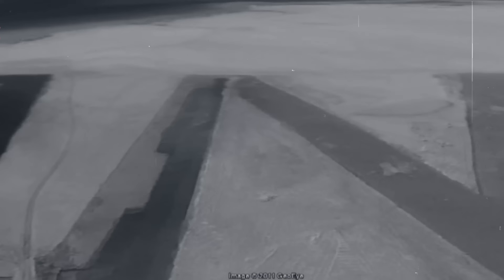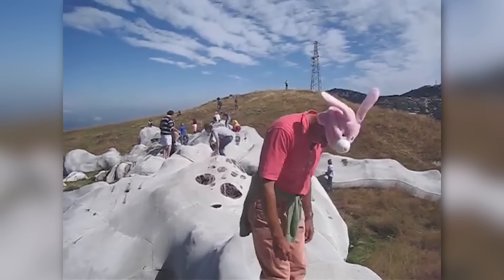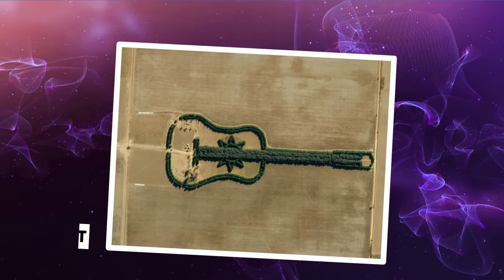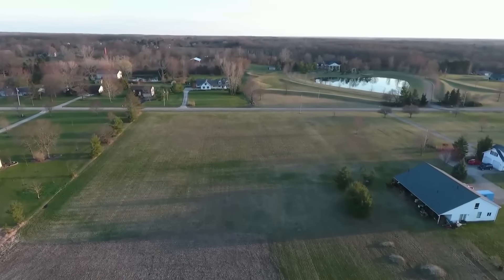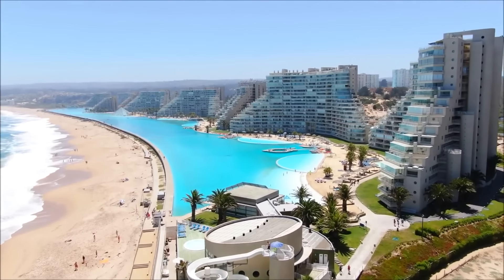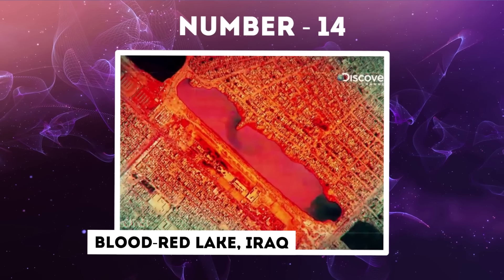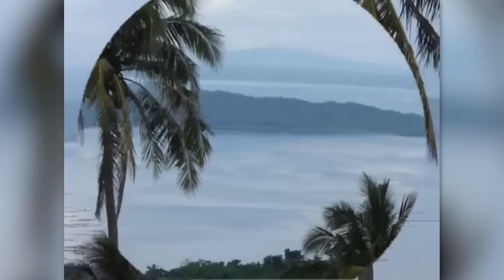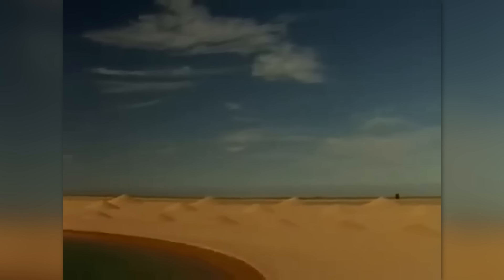20 Strangest Things Caught On Google Earth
Top 20 Strange Things Caught On Google Earth. Google Earth is a remarkable tool that has uncovered important geographical features and historical sites worldwide. However, it has also brought to light some of the planet's most bizarre and unexpected sights. From the giant pink bunny sprawled across an Italian hillside to the meticulously arranged guitar-shaped forest in Argentina, these anomalies have baffled viewers from the comfort of their screens. The heart-shaped lake in Ohio and the strikingly mysterious pentagram in Kazakhstan have both intrigued and puzzled Google Earth enthusiasts. Join us as we explore these oddities and more in the twenty strange things caught on Google Earth..